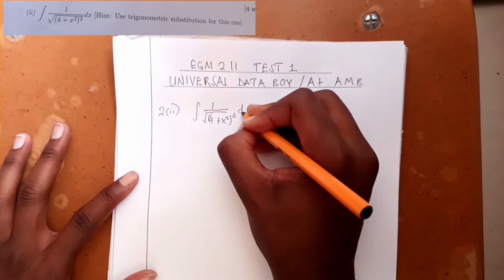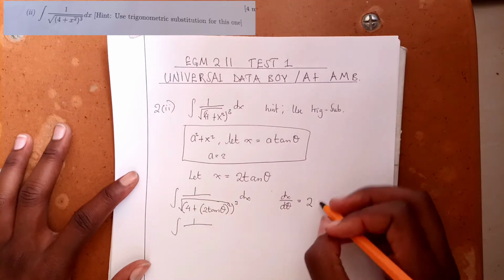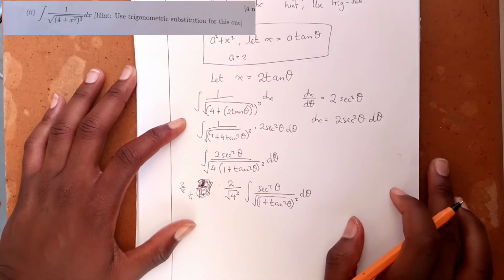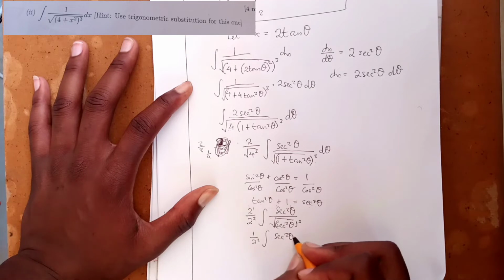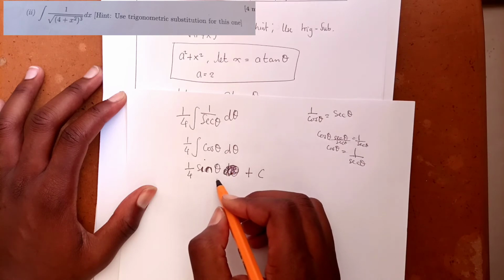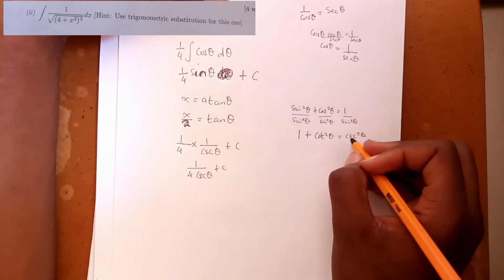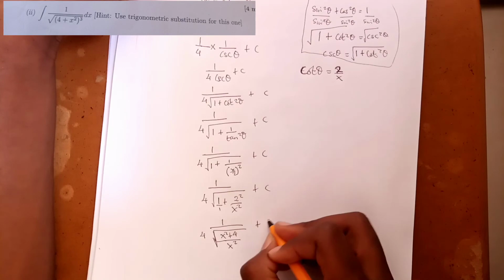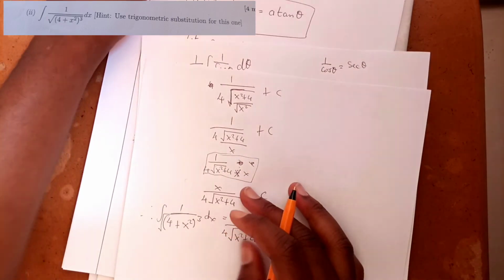EGM 211 Test 1 Question (ii) Solutions | BEng | The Universal Data Boy | A+ Ambassadors